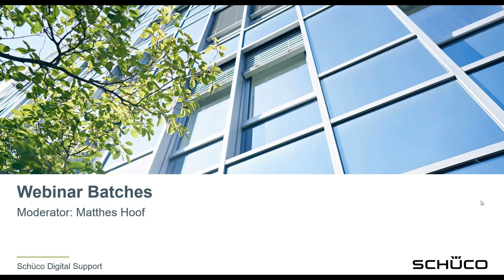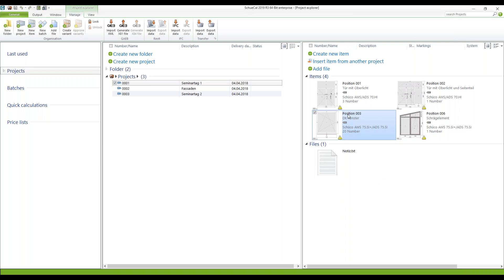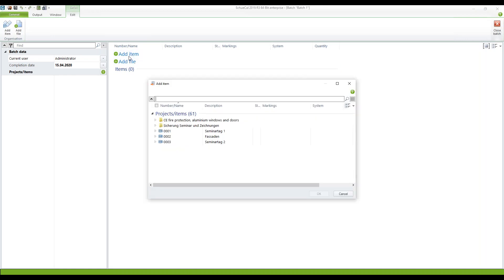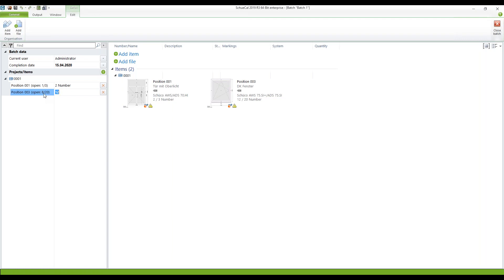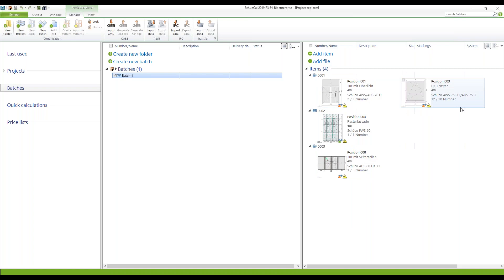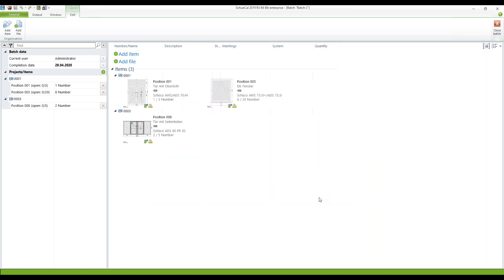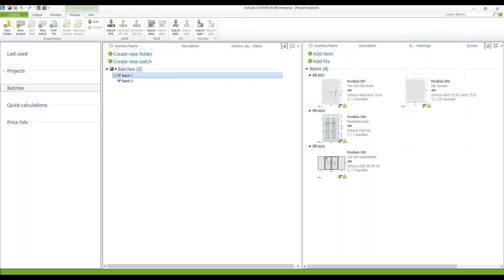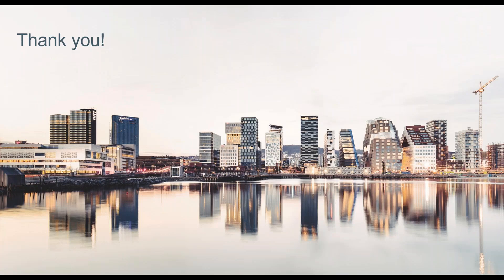SchüCal – Batches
- Project explorer/ Batches (SchüCal advanced and enterprise)
- Items with variable numbers
- Create different batches